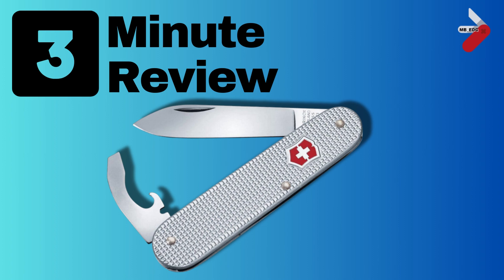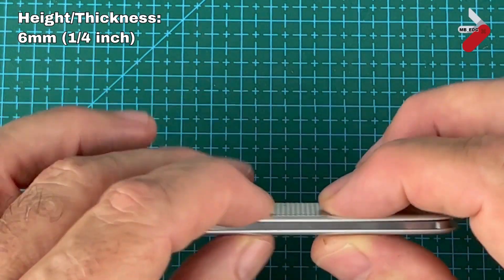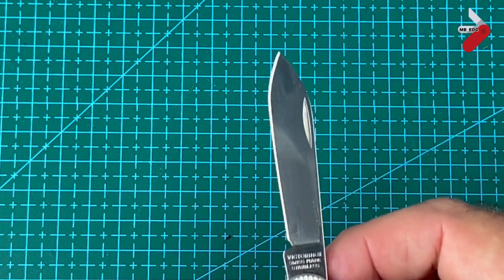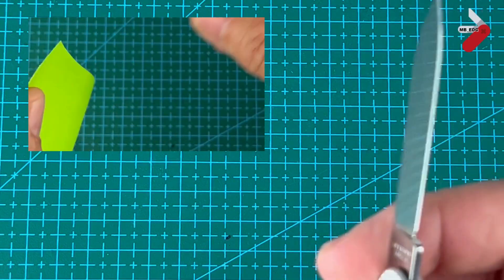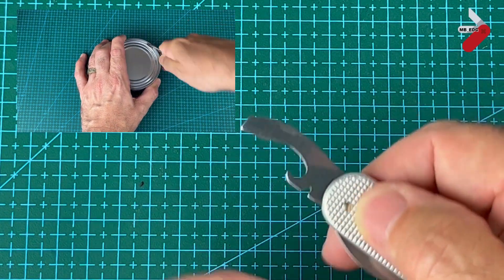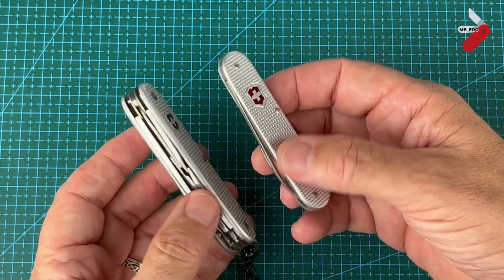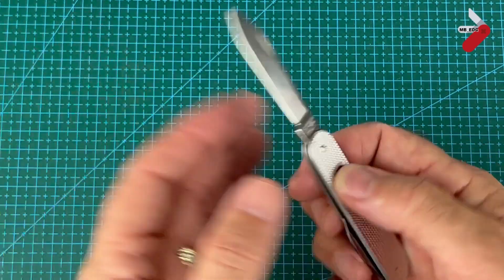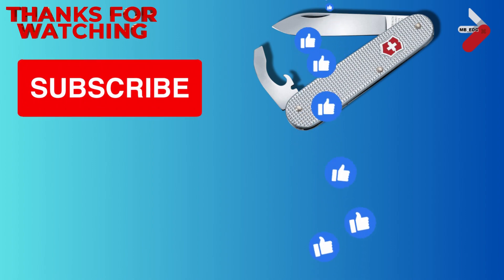Slimmest Multitool?Victorinox Bantam Alox - 3 minute Review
3 Minute Review: Victorinox Bantam alox
The Victorinox Bantam alox is one of the most minimal knife-based multitools around. It has a decent-sized knife blade that is sharp and sturdy, and a combination tool that serves as a bottle opener, can opener, screwdriver, and wire stripper. The combination tool is very cleverly designed and can handle most everyday tasks with ease. The Alox scales are durable and provide a good grip, and they also give the knife a sleek and elegant look. The Bantam alox is only 6 mm thick and weighs 29 g, making it very pocketable and easy to carry.

Let me know if you liked the Victorinox Bantam Alox - what is your favourite one layer SAK? Are you a victorinox fan?

- Victorinox Bantam Alox
- Victorinox Bantam Red Cellidor
- Pioneer X Alox
- Victorinox Midnite Manager
- Victorinox Store

Key Moments in the video:
01:28 - Cut test
01:47 - Combination Tool demos
02:12 - Comparison with Pioneer X alox, Midnite Manager
02:38 - Summary

Shoutout to some of the creators that I am following and that have inspired me (if I have missed anyone out let me know...):